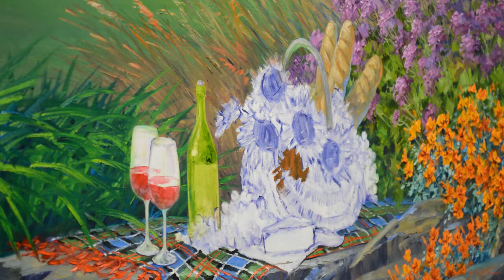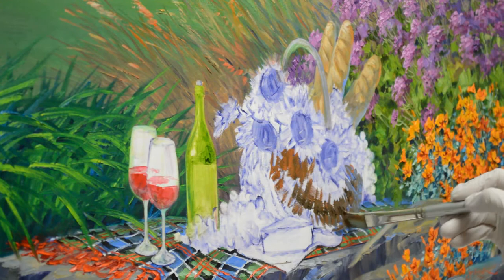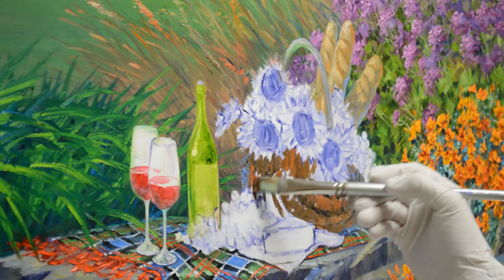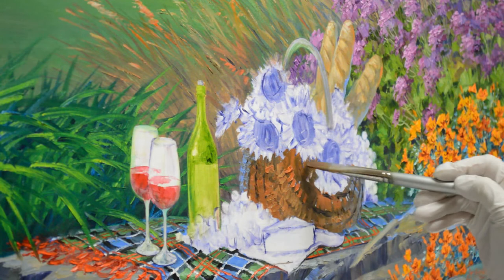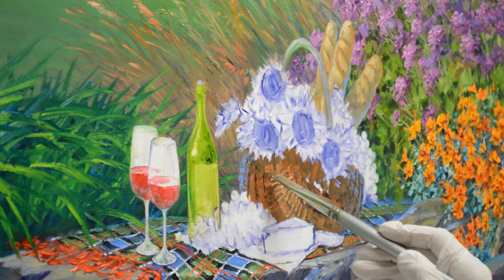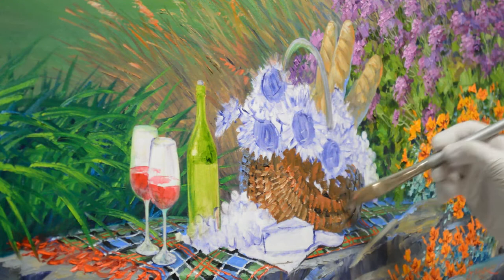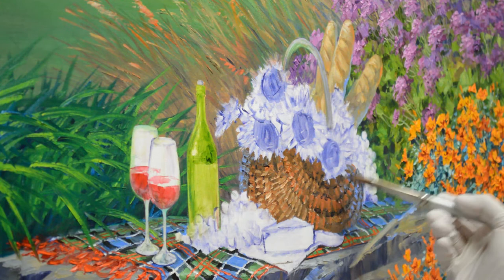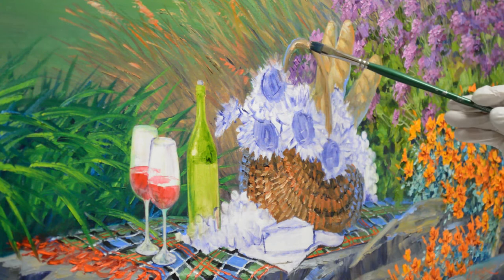SENKARIK - AMAZING GRACE: Part 3 - Painting the Picnic Basket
SENKARIK Demonstrates how to paint a Wicker Picnic Basket in Oils. To follow the complete step-by-step process of this painting please visit MIKKI SENKARIK'S BLOG: